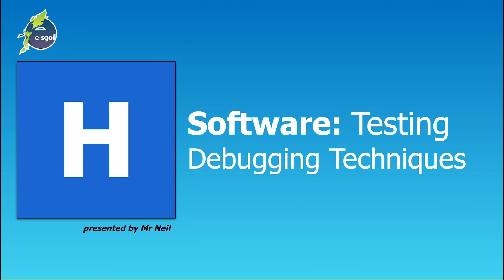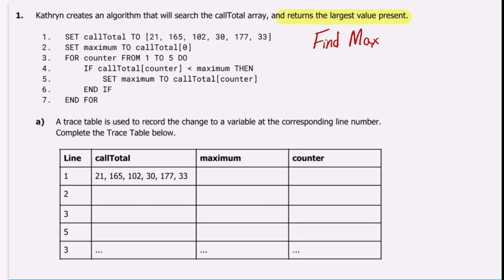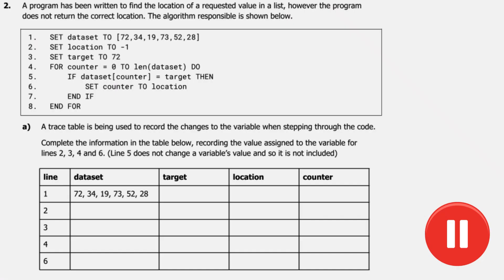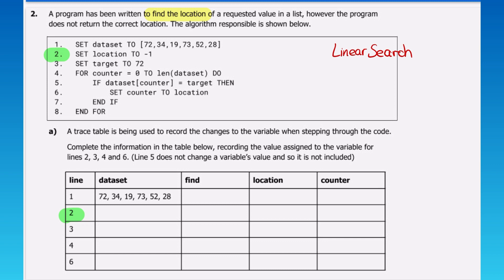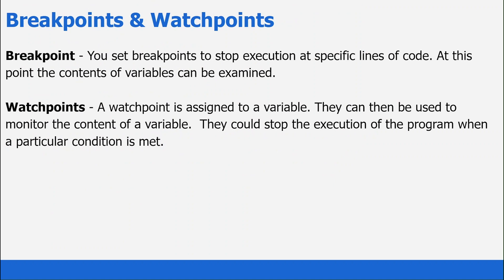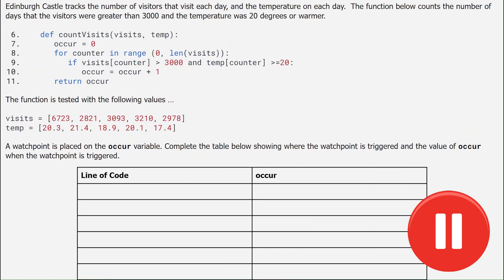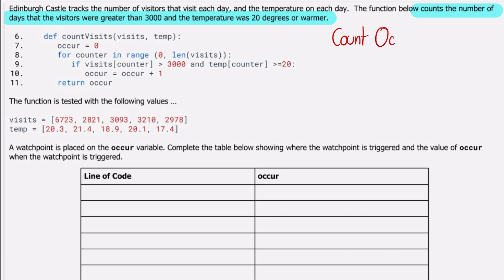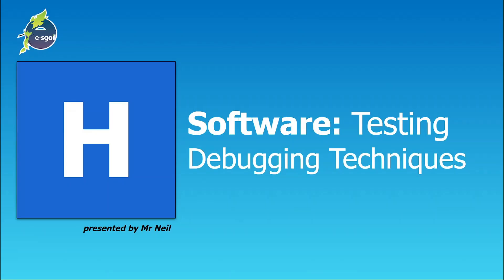HCS: Software: Testing - Debugging Techniques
This video describes and exemplify debugging techniques including dry runs, trace tables breakpoints and watchpoints.